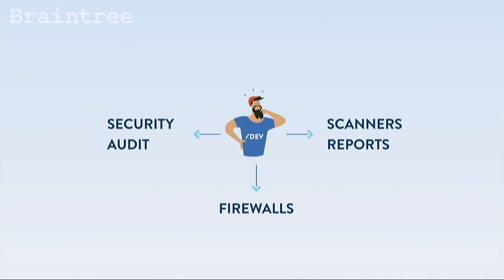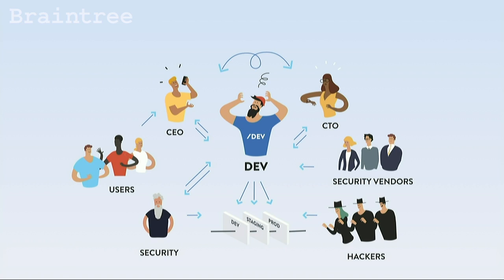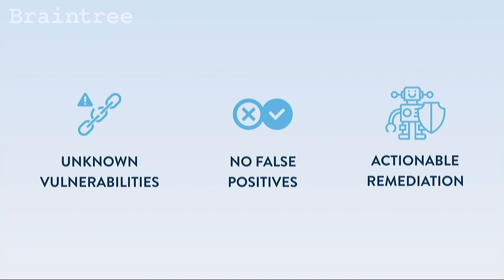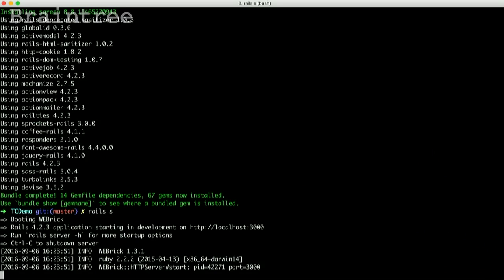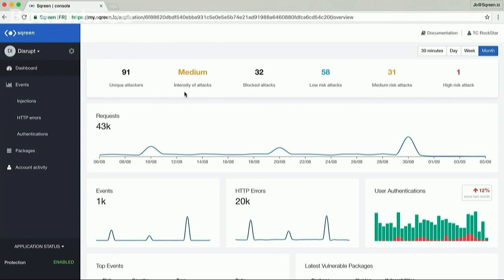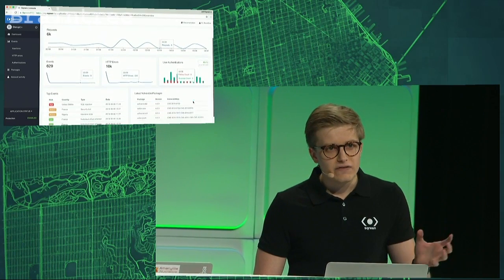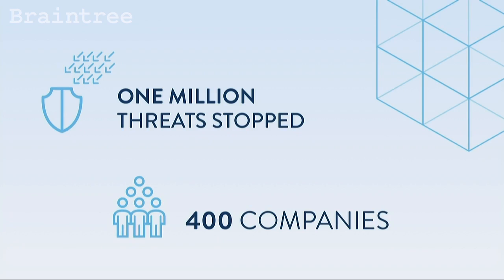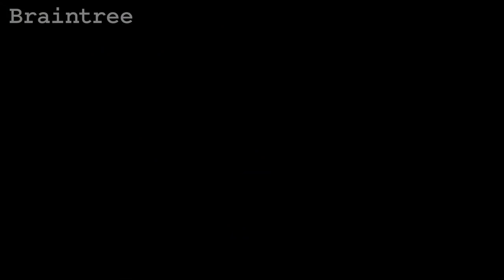Sqreen Closes the Security Gap for Developers | Startup Battlefield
You can't afford to let security be an afterthought when working with software, but it's hard to incorporate well; Sqreen makes securing your web apps simple. Presented at TechCrunch Disrupt SF 2016 Startup Battlefield competition.